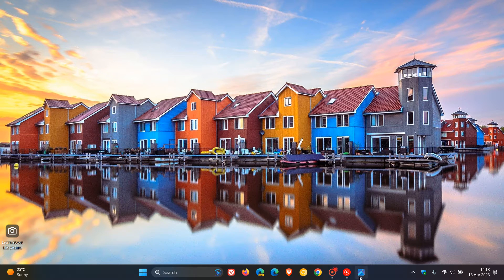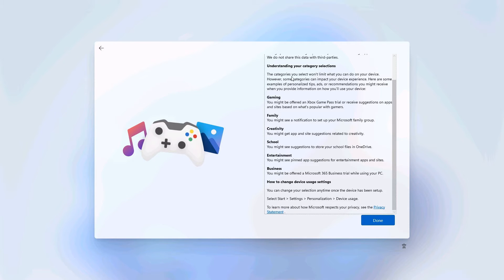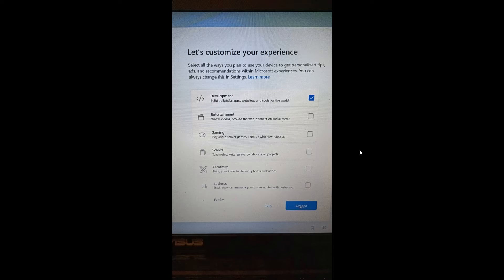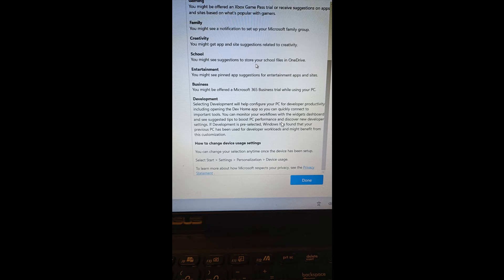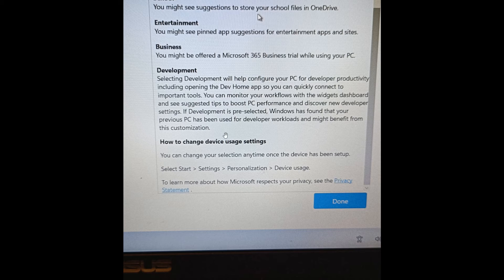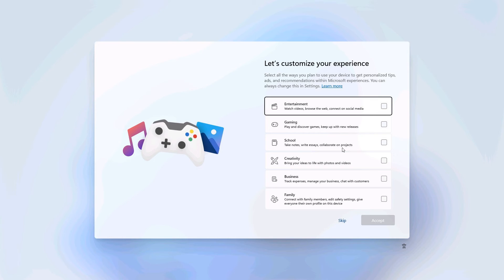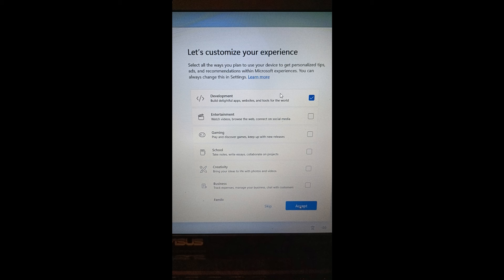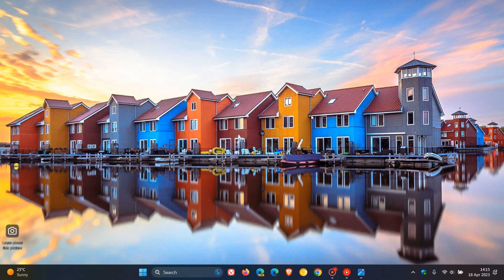Windows 11 (12) could get a "Development' customization preset in the OOB Experience